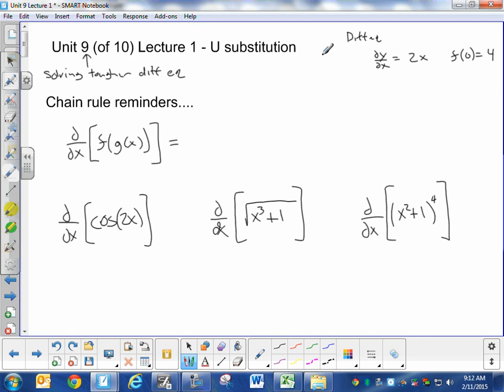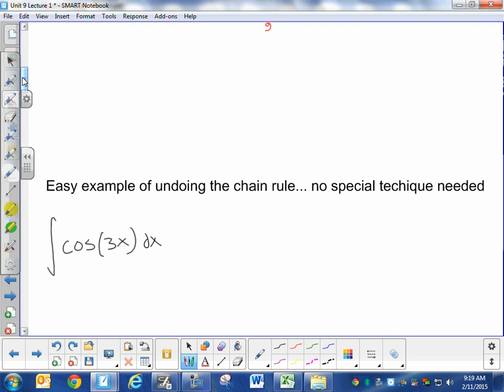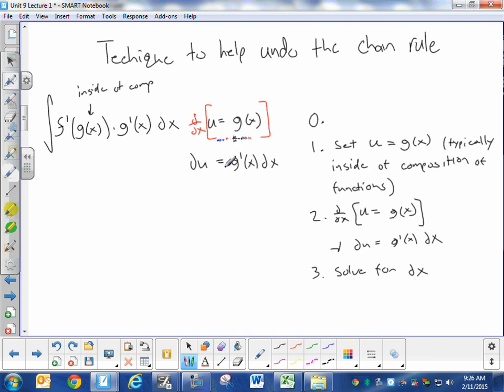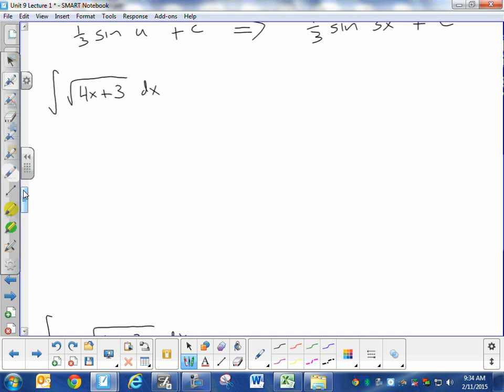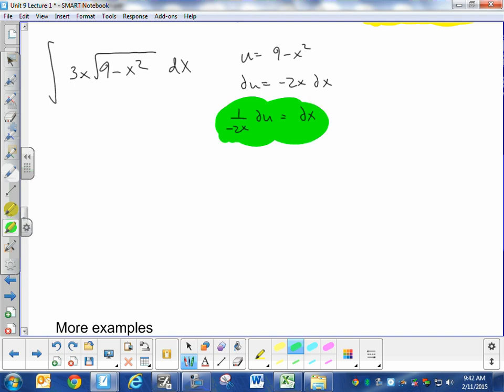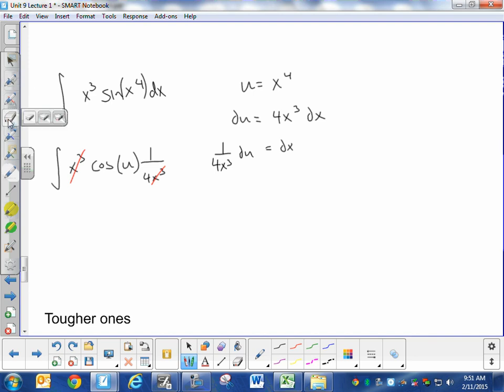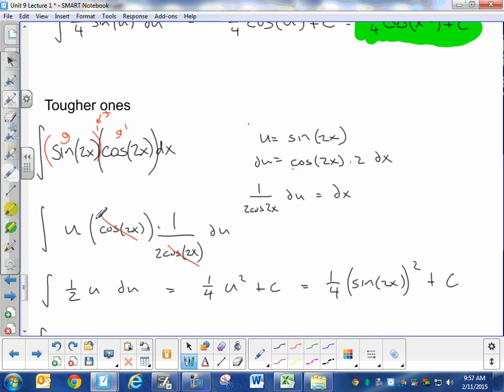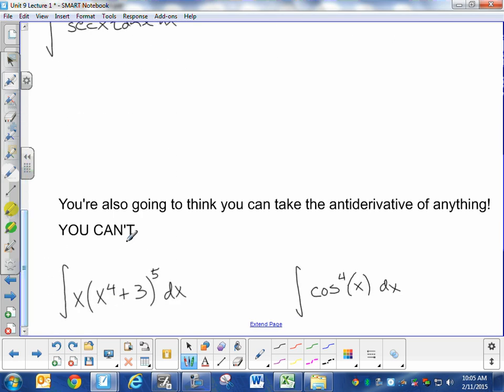Unit 9 Lesson 1 - U Substitution